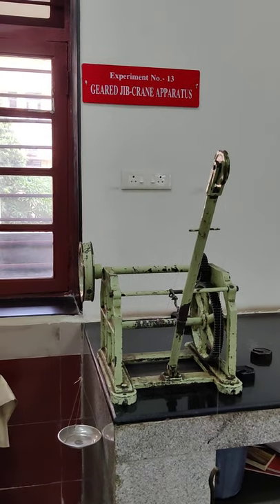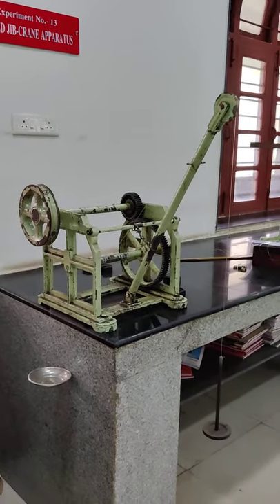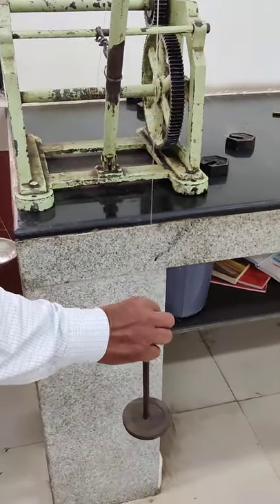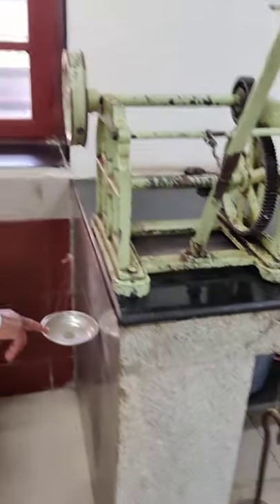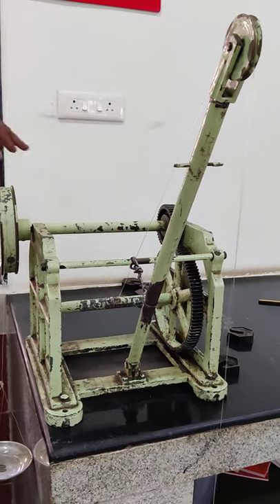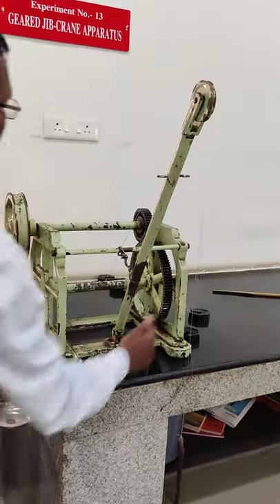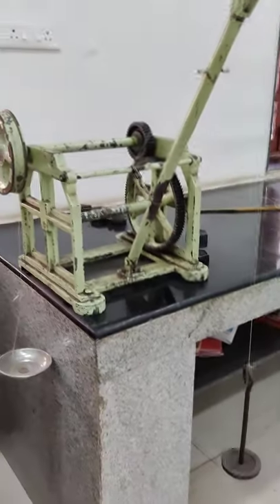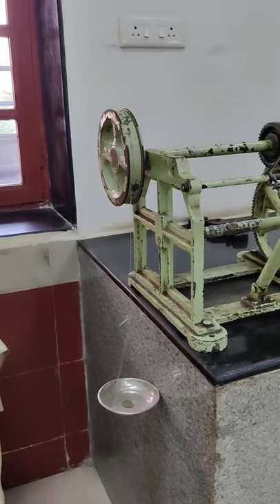Lifting Machine: Geared Jib Crane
Engineering Mechanics Lab